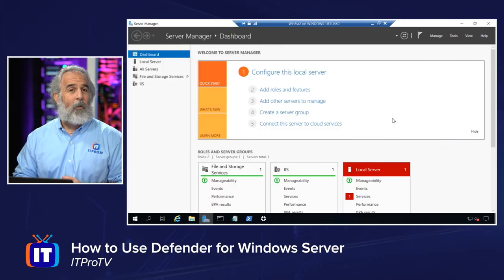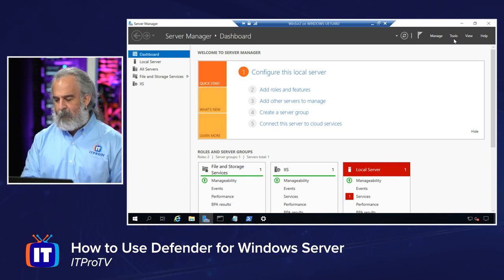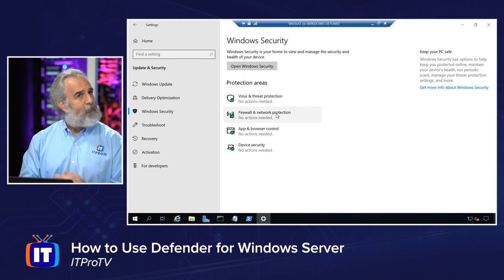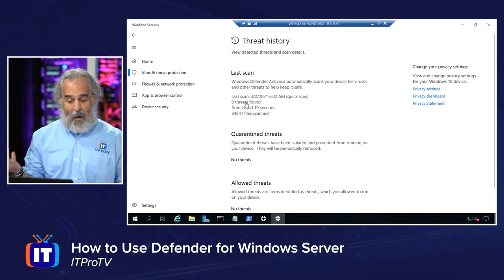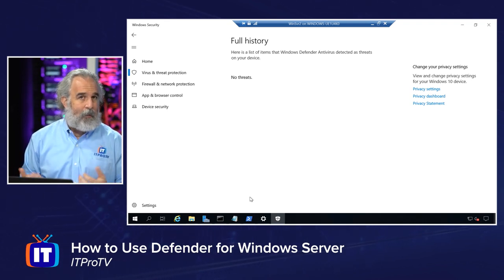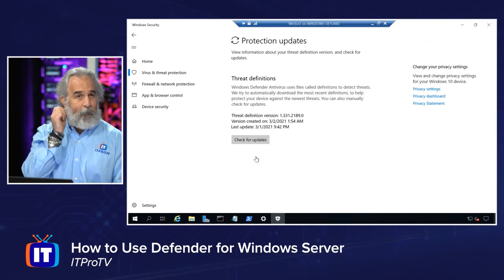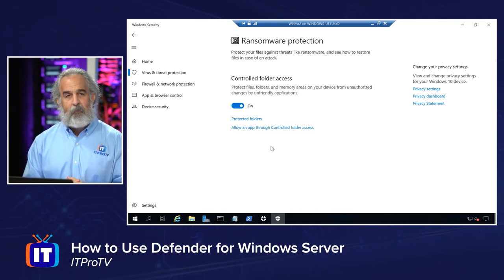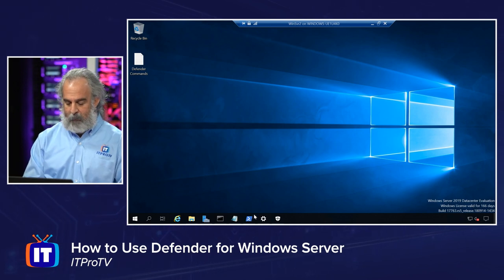How to Use Microsoft Defender Antivirus for Windows Server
Needing to protect your Windows server from viruses and malware? Microsoft Defender Antivirus delivers ongoing and real-time protection against software threats for you and your enterprise. Join Adam in this video to learn how to setup and administer this functionality using the GUI and PowerShell.

Demo Using the GUI: 00:00-10:02
Demo Using PowerShell: 10:03-13:11

PowerShell Commands:
get-mpcomputerstatus
get-mpthreat
get-mpthreatdetection
Set-MpPreference -DisableRealtimeMonitoring $true
Add-MpPreference -ExclusionPath "c:\ADAMDEMO"
Update-mpsignature
Start-mpscan